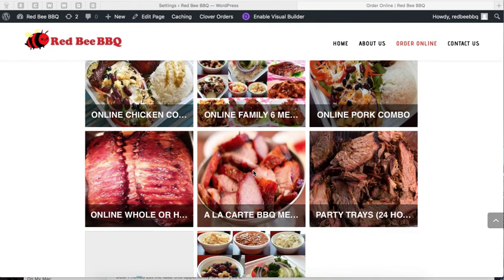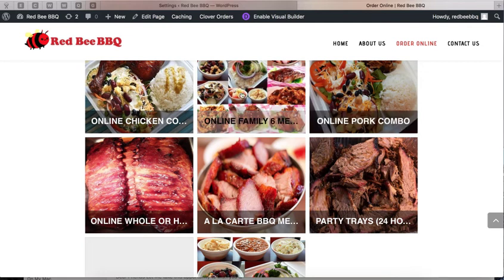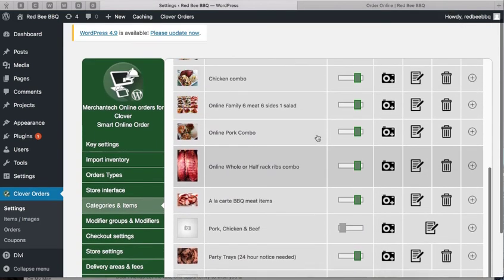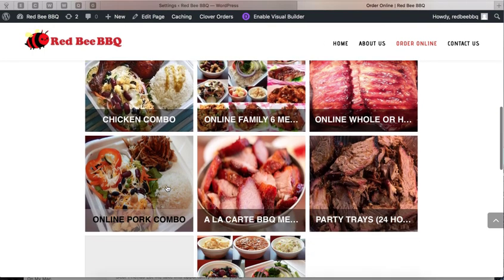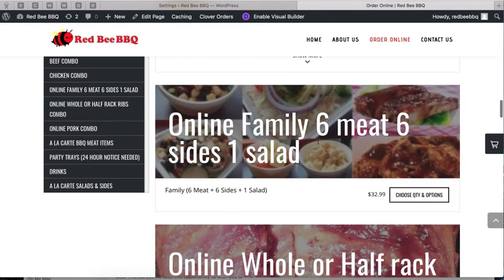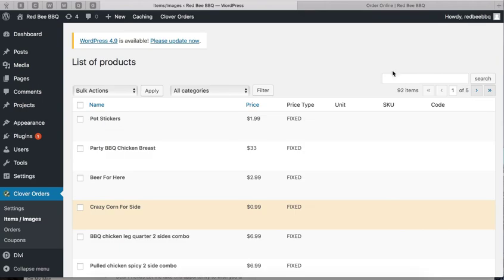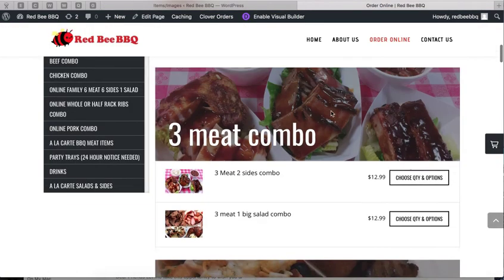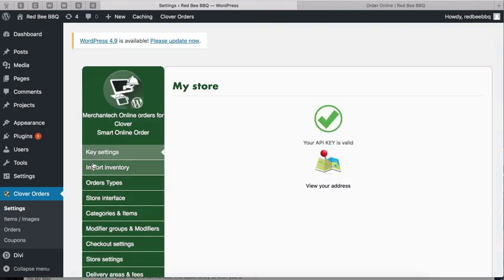How to Change category names and hide items / Smart Online Order for Clover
In this video you will learn how to change the category names

2.) Schedule a Free Meeting to Learn more about all of our services and to learn about our Social Media Marketing (Schedule a free meeting to learn about our Social Media Marketing and we will ship you Free QR code stickers in the mail to U.S Customers)